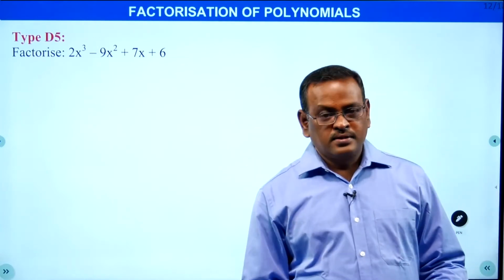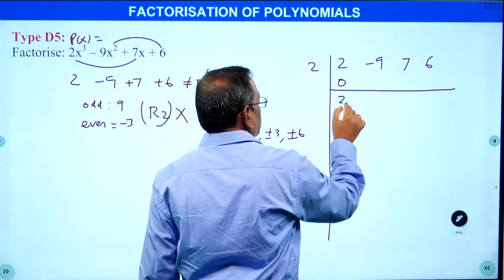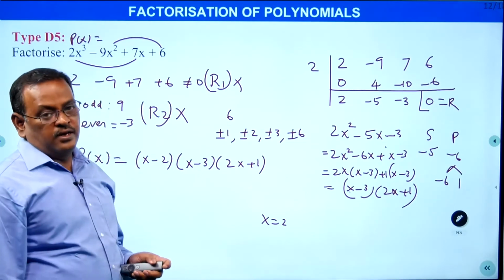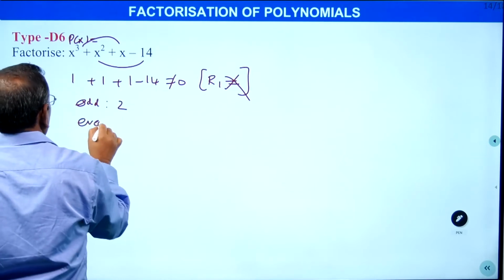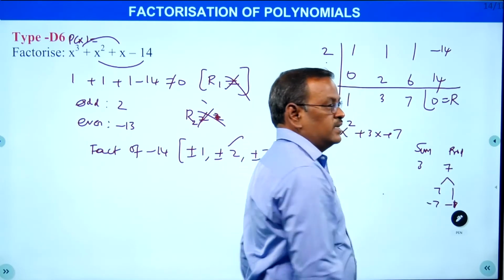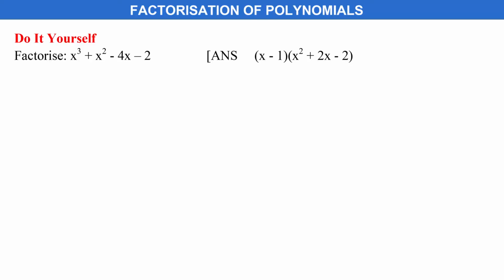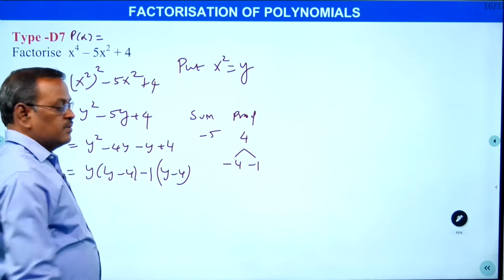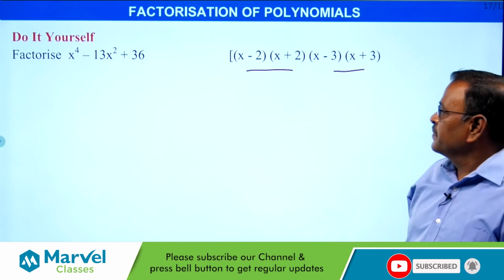Factoring Polynomials in simplest form | Type 5 to 7 | Part-2 by Prof. CP Akilan Sir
This video shows you how to factor polynomials such as binomials and trinomials by removing the greatest common factor by Prof. CP Akilan Sir

Also see the video of Factoring Polynomials in simplest form | Type 1 to 4 | Part-1 :

For free downloading Free Tests/Previous Year Papers/pdf/Tips - NEET / JEE / CBSE,